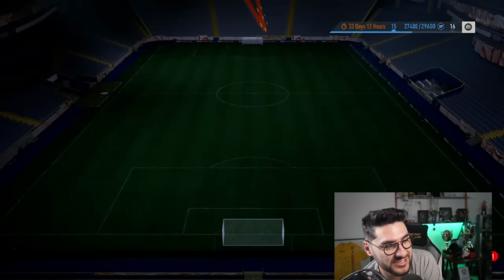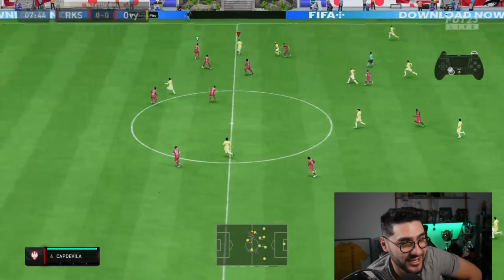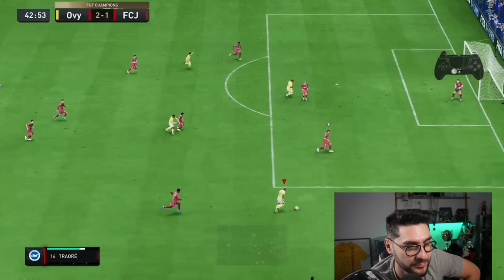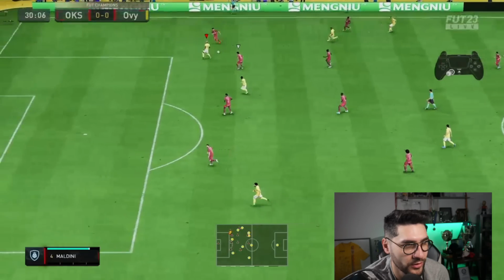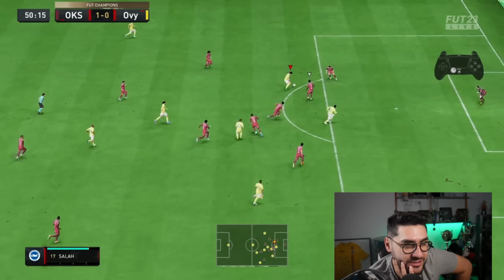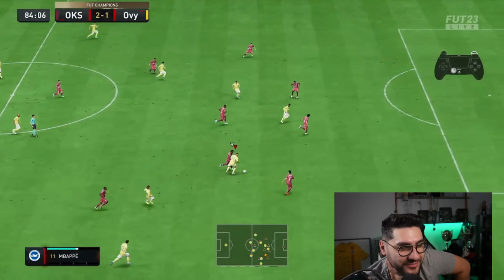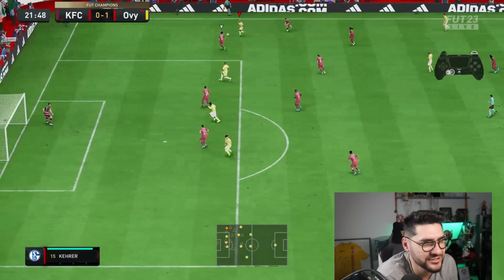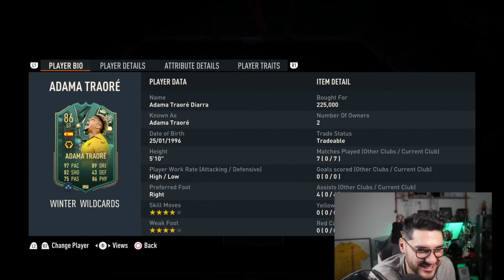I PAID TOP COINS FOR THIS OVERPOWERED WINTER WILDCARD, BUT HE WAS A BIG LETDOWN FOR ME IN FUTCHAMPS!